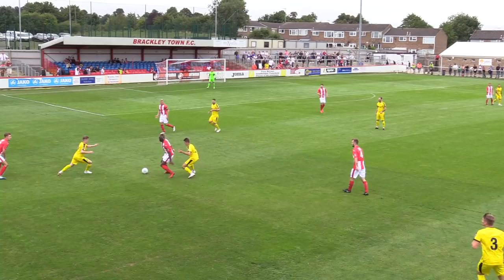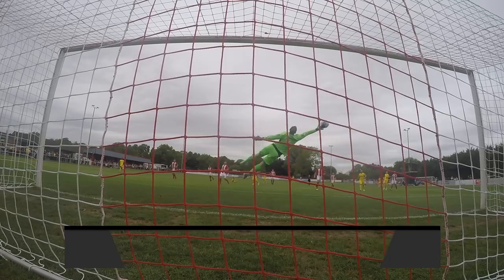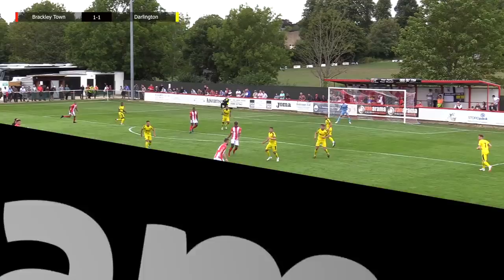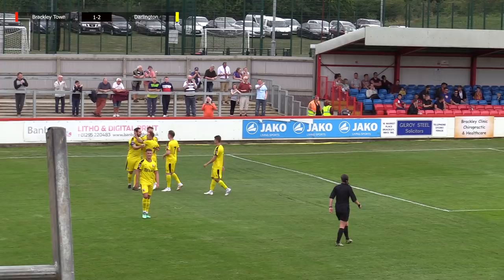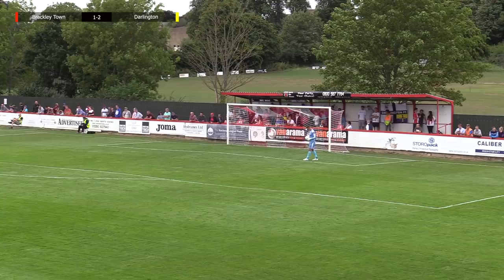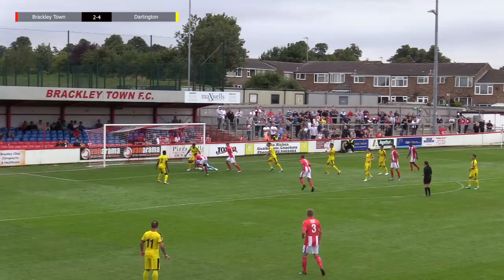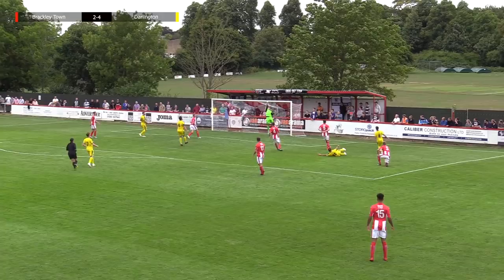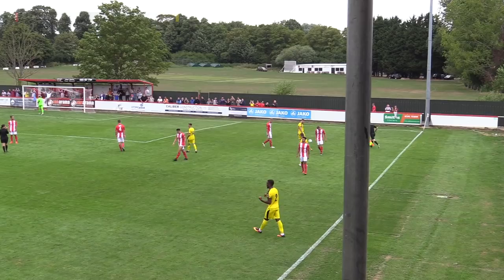Brackley Town 2-4 Darlington - Vanarama National League North - 2018/19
Camera: Kevin Luff
Editting & Titles: Kevin Luff
Commentary: Michael Mansfield (Darlo Fans Radio)

Darlington grab their first win of the season as they beat Brackley Town 4-2. A hat-trick from Reece Styche and a goal from Simon Ainge capped a very good away day for Quakers.